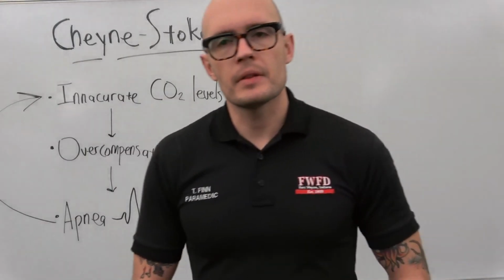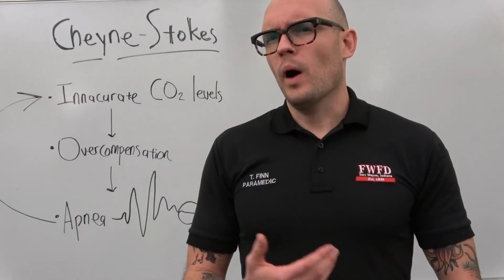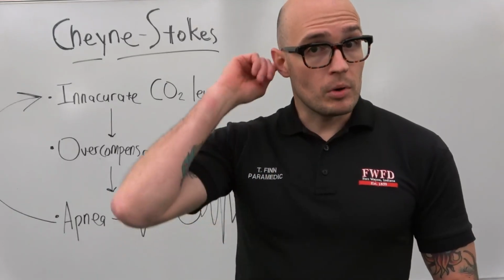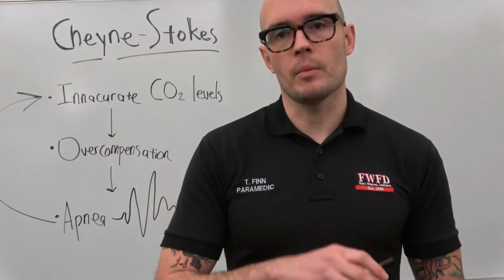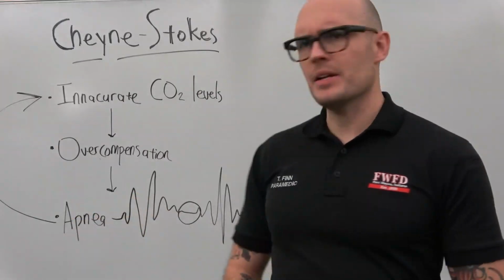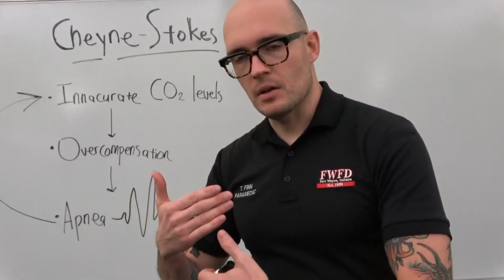Cheyne Stokes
This short covers the Cheyne-Stokes respiratory pattern, what could be the culprit, and what this means for the EMS provider.